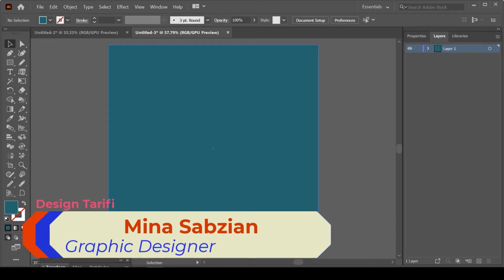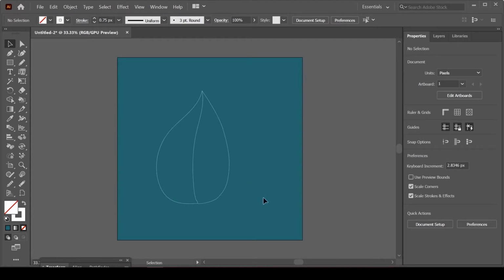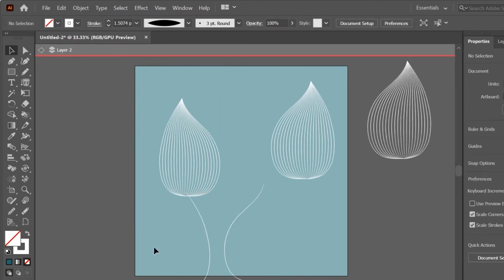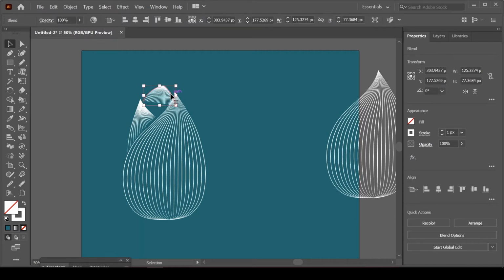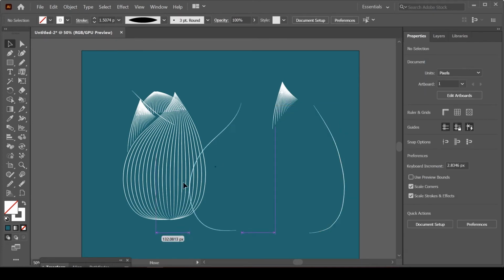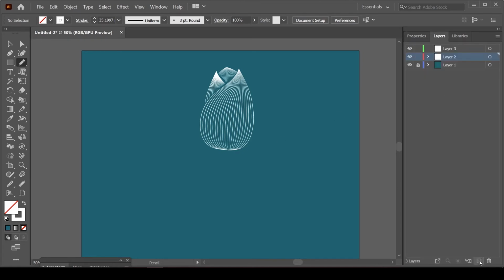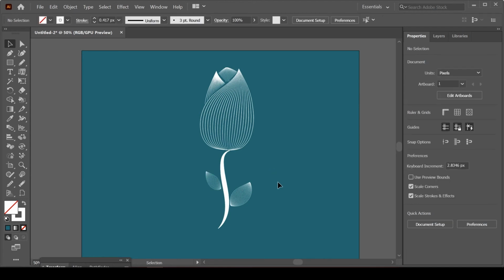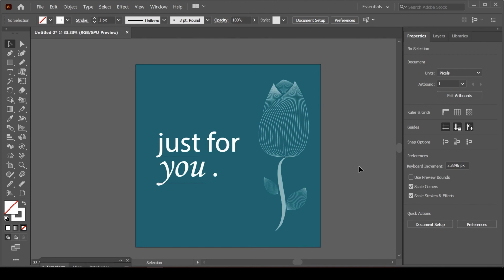How to use the Blend and shape builder tool in Illustrator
In this video, we will learn how to use the Blend tool and Shape builder tool to make lines and how we can outline them to make them editable.